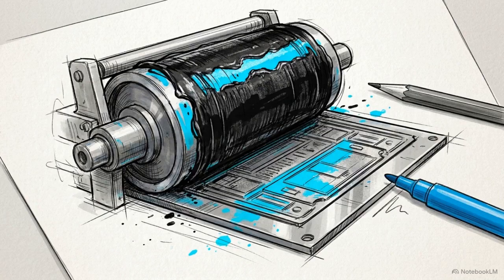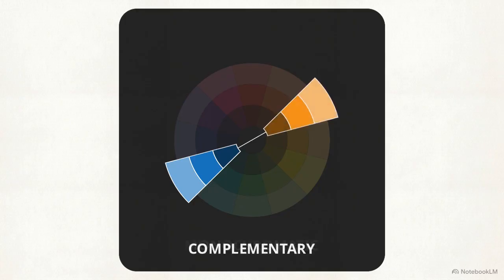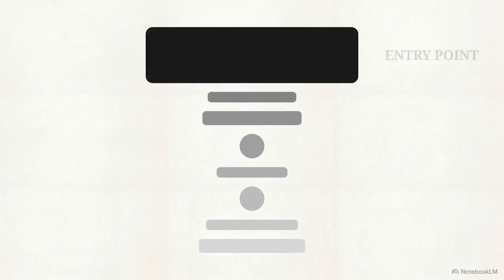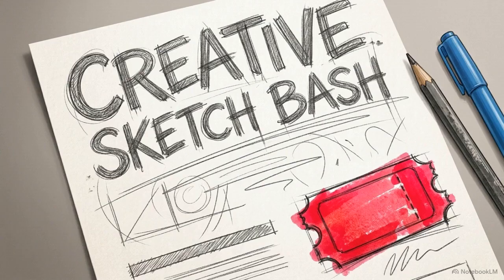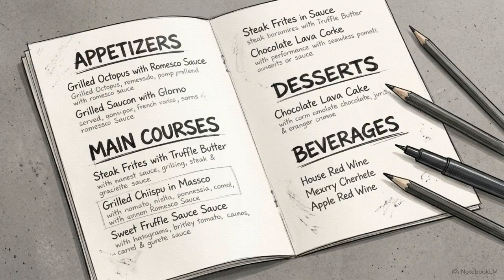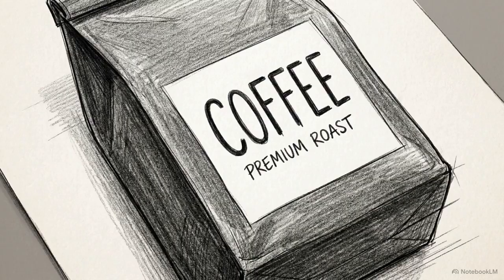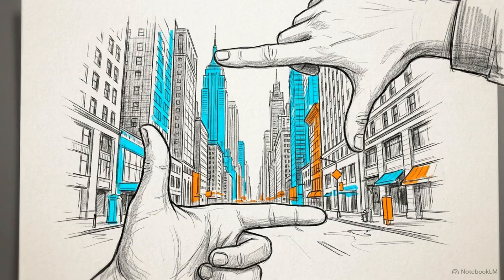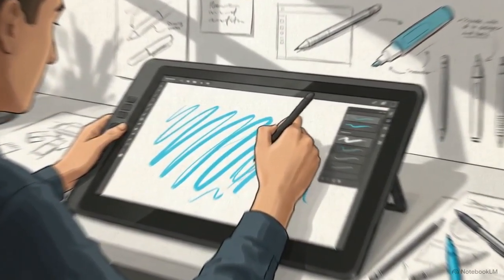4The Invisible Guide Mastering the Framework of Design